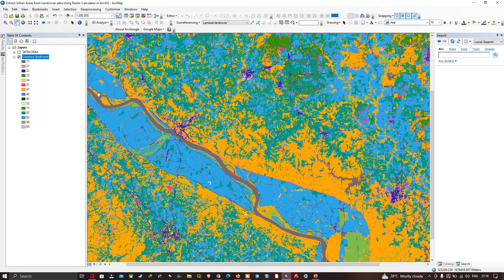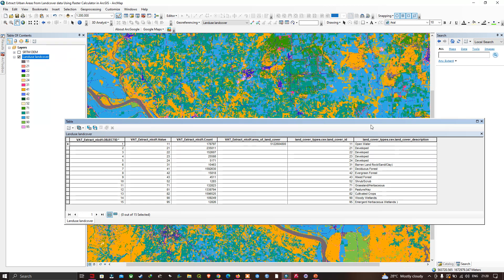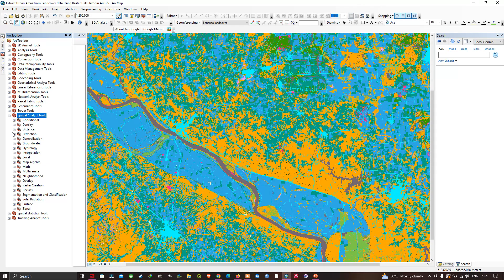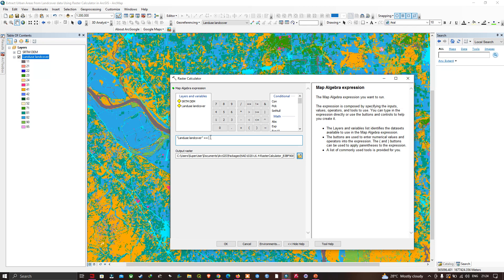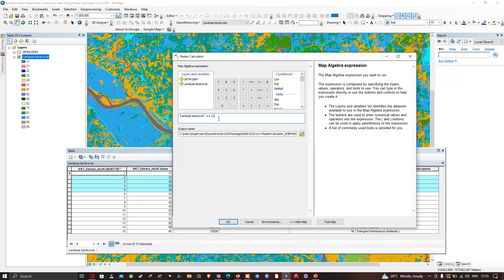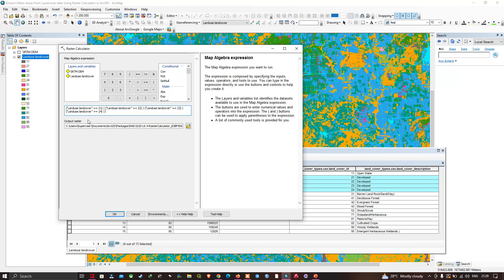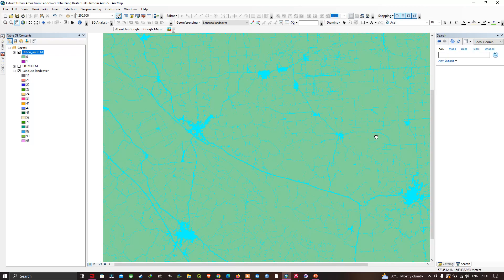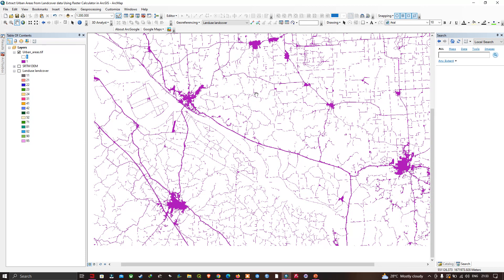Extract Urban Areas from Landcover data Using Raster Calculator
In this tutorial, learn how to efficiently extract urban areas from landcover data using the powerful tools available in ArcGIS. Urbanization is a critical aspect of geographical analysis, and being able to accurately identify and delineate urban areas is invaluable for various planning, environmental, and research purposes.

In this step-by-step guide, we'll walk you through the process of utilizing the Raster Calculator tool within ArcGIS to isolate urban areas from broader landcover datasets. We'll cover essential concepts such as employing logical expressions to extract the desired features like urban landcover classes.

Whether you're a GIS professional, researcher, or student, mastering this technique will enhance your spatial analysis capabilities and enable you to derive valuable insights from geospatial data. Join us as we delve into the world of raster analysis and uncover the secrets to efficiently identifying and extracting urban areas using ArcGIS.
🌐 Key Points Covered:
📌Introduction to extracting urban areas from landcover data
📌Understanding the importance of accurate urban delineation
📌Utilizing the Raster Calculator tool in ArcGIS
📌Applying logical expressions to extract urban features
📌Practical demonstrations and examples for enhanced learning

Unlock the potential of your spatial analysis projects by mastering the extraction of urban areas from landcover data. Watch this tutorial now and take your GIS skills to the next level!